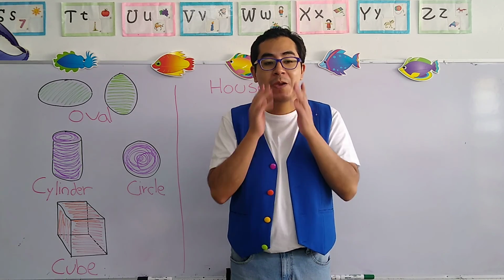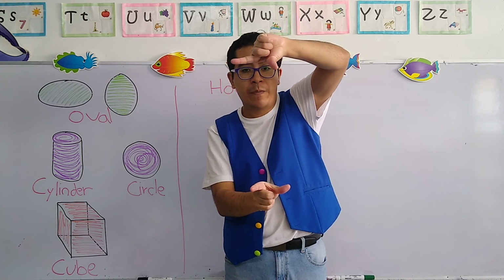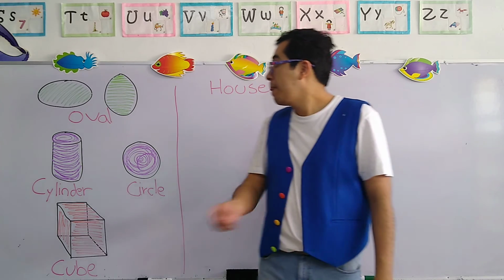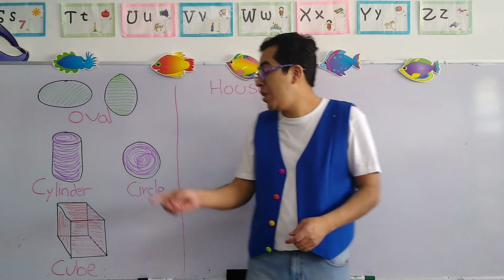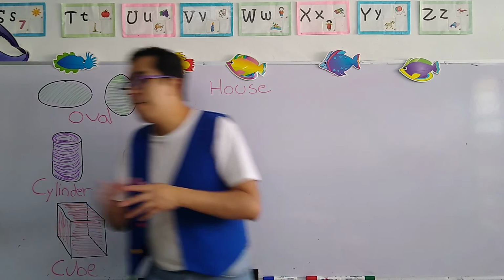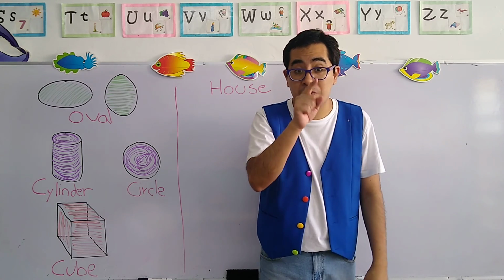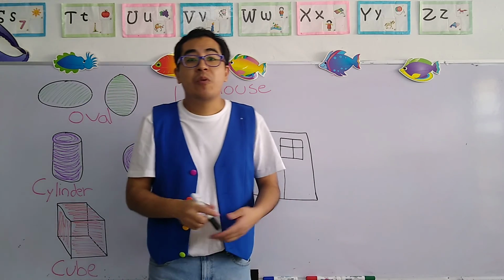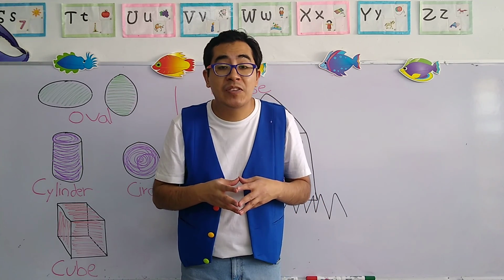Viernes 22 de Enero del 2021."Jardín de Niños Winnky".